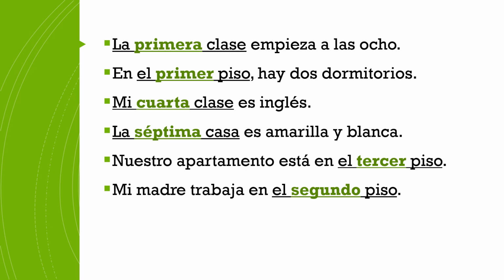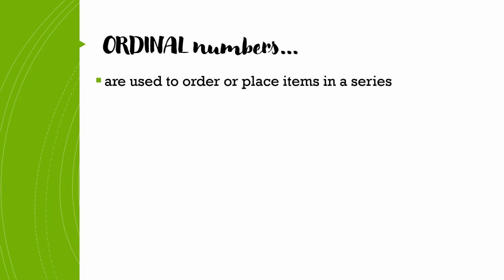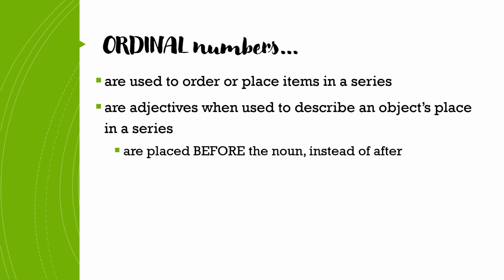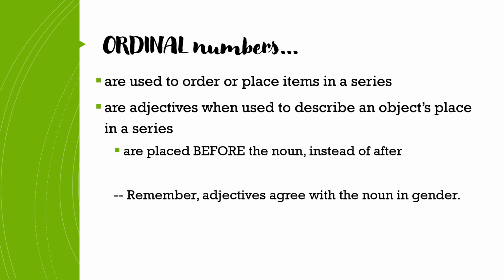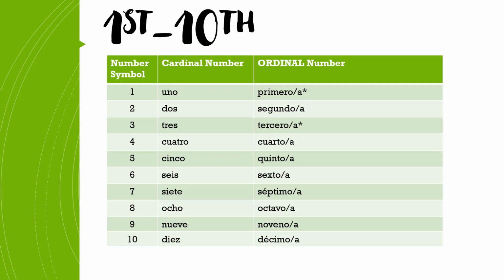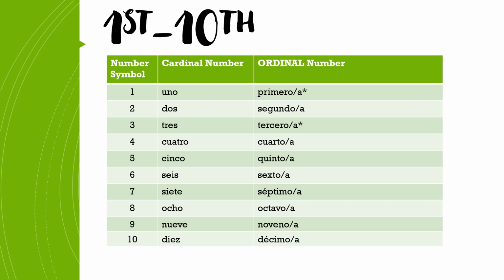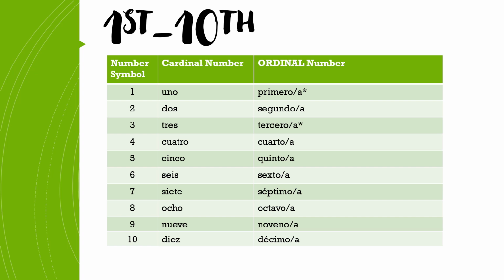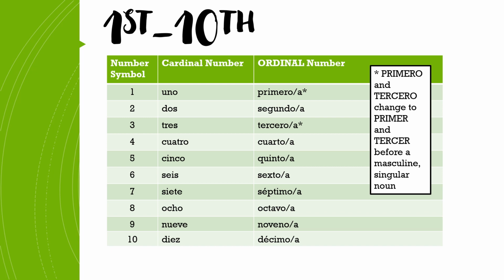Ordinal Numbers - Grammar Topic 21